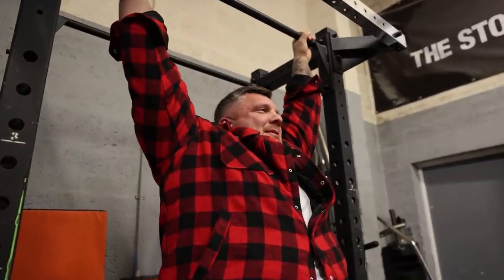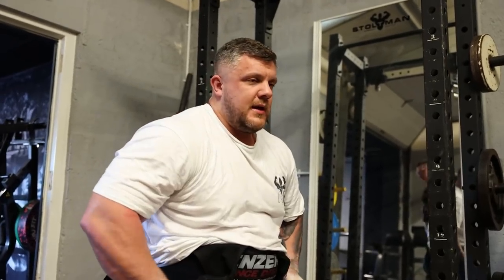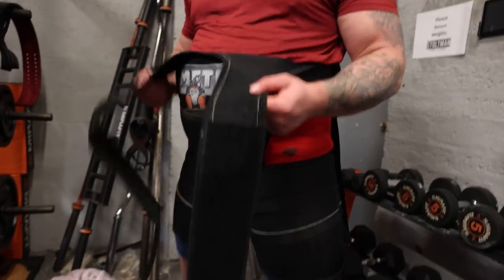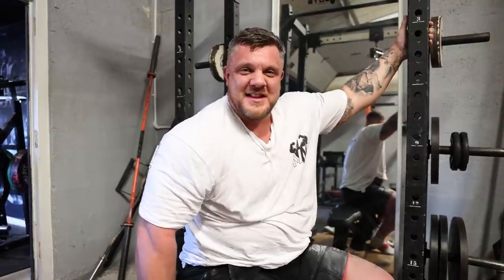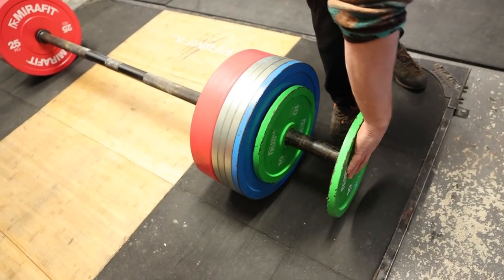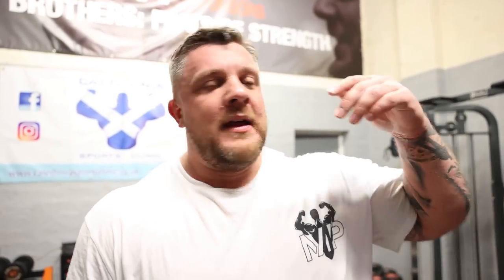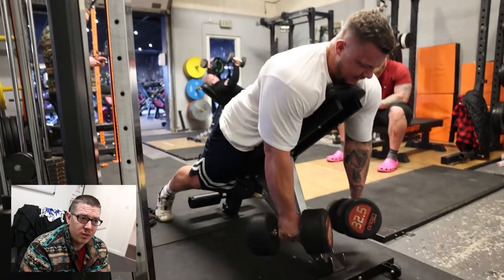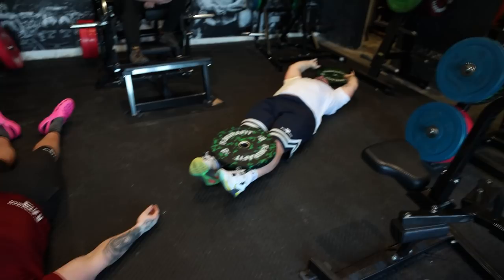OUR BEST DEADLIFT SESSION! | 3**KG x 12